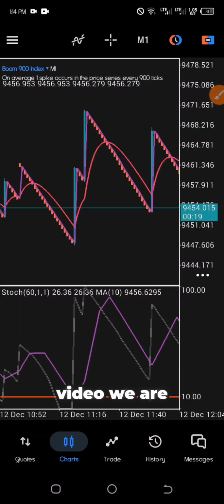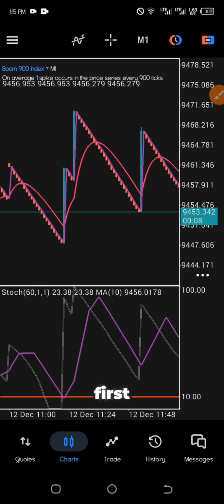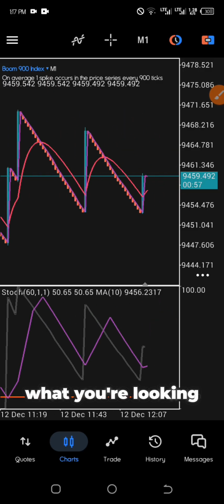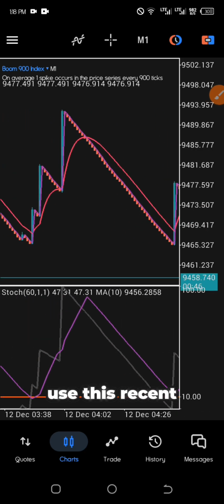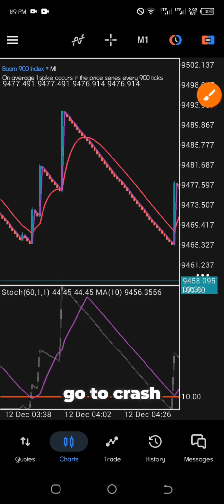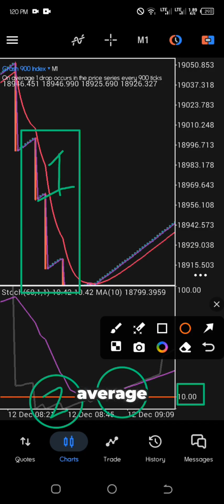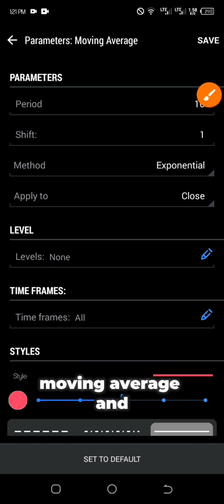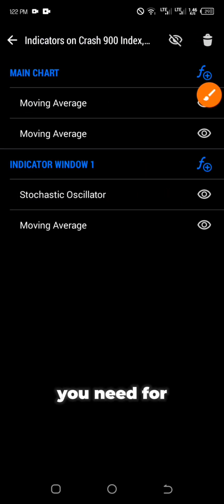Powerful Boom And Crash Strategy To Scalp 20 to 30 Candles on every trade taken